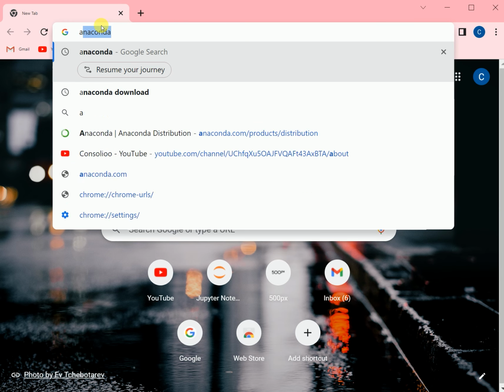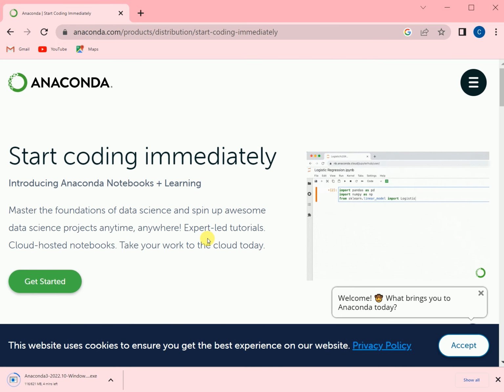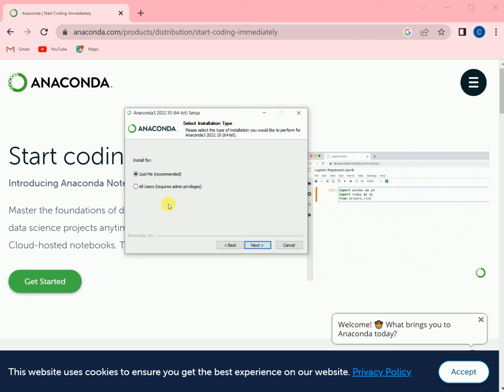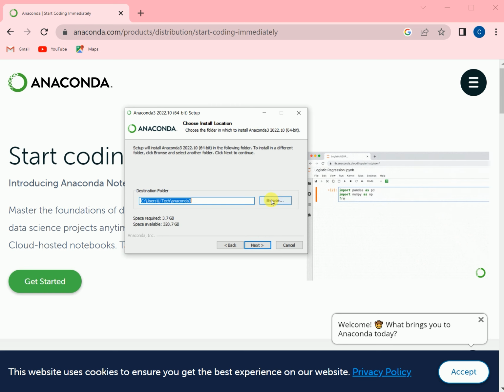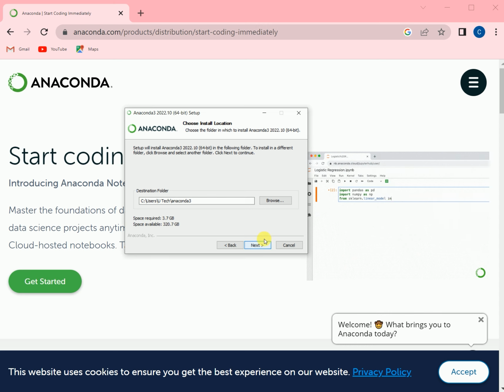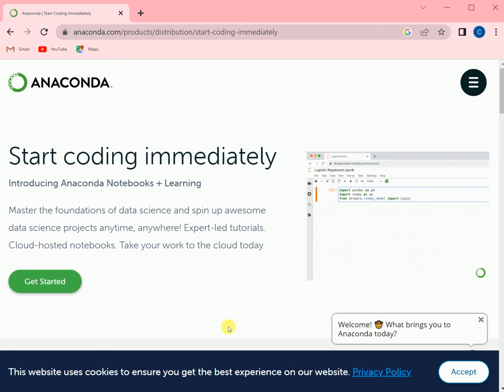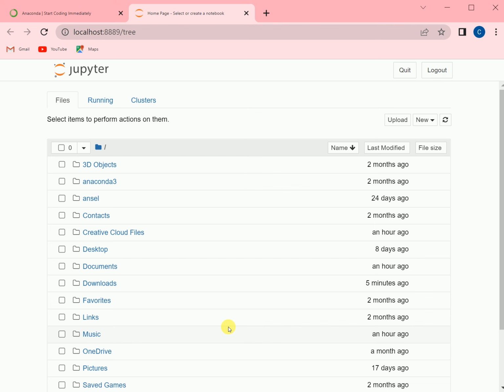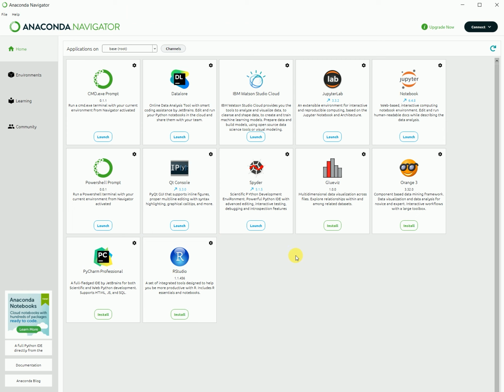How to install Aanaconda | How to Install Jupyter Notebook I Spyder I Pycharm I Jupyter Lab I Python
Hi there,
In this video, we installed the anaconda with all the steps. With the anaconda, we can use different ides like Jupyter notebook, Jupyter Lab, Spyder and Pycharm for the python language and data science.
We can directly install python on the computer but there are a lot of things to install with. But with anaconda we don’t need to install Python specifically as well as some basic packages or libraries.
How to install Aanaconda ?
How to Install Jupyter Notebook ?
How to Install JUpyter Lab ?
How to Install Spyder ?
 How to Install Pychram ?